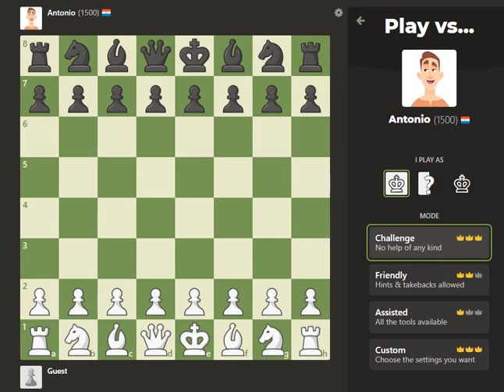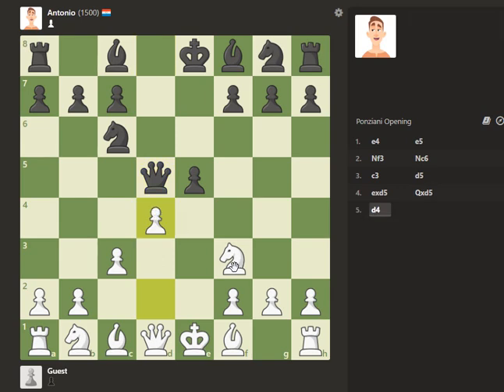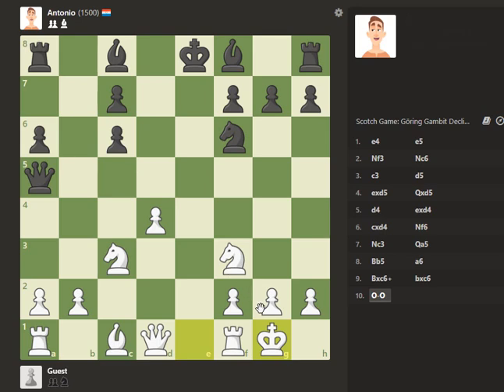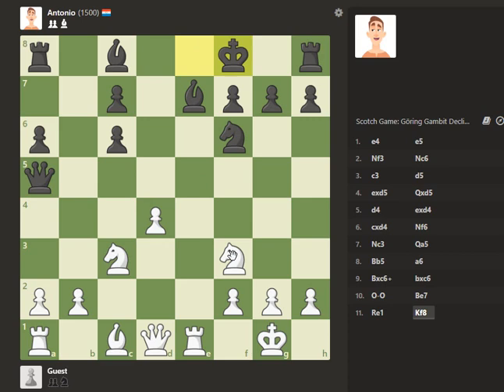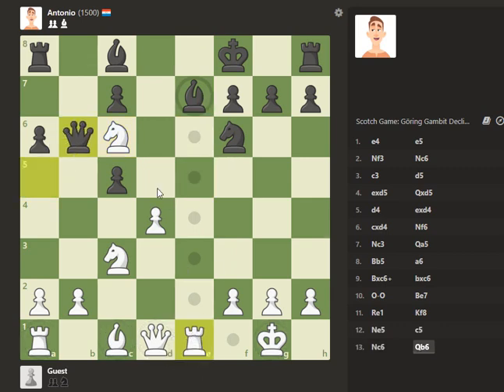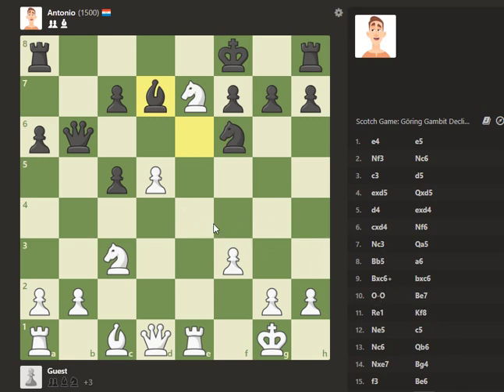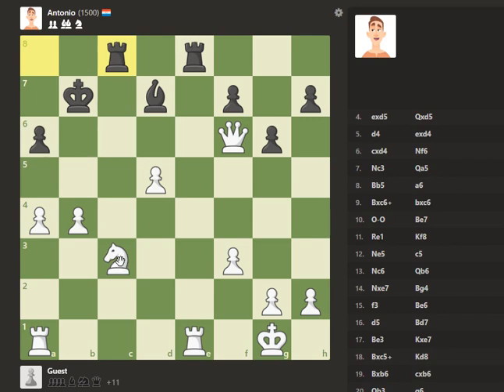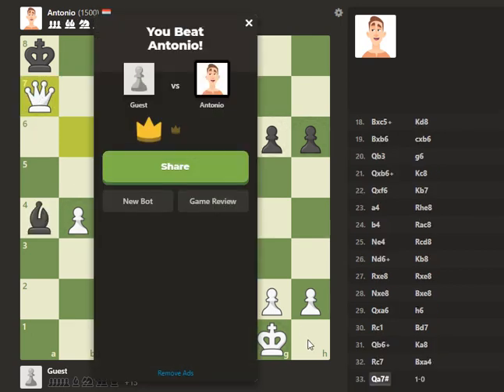Chess How to Beat Antonio